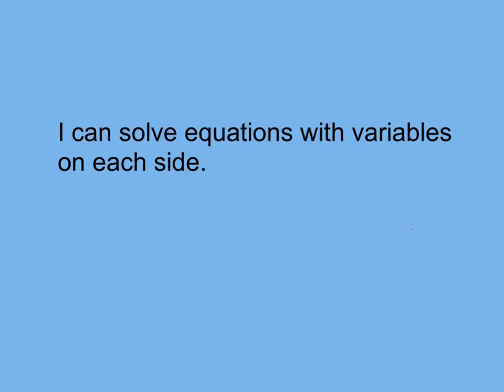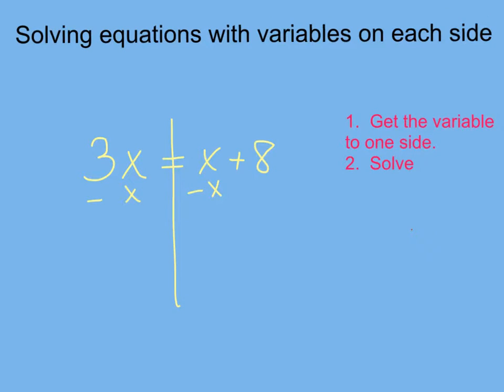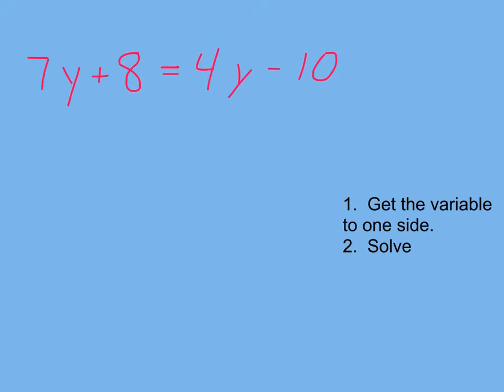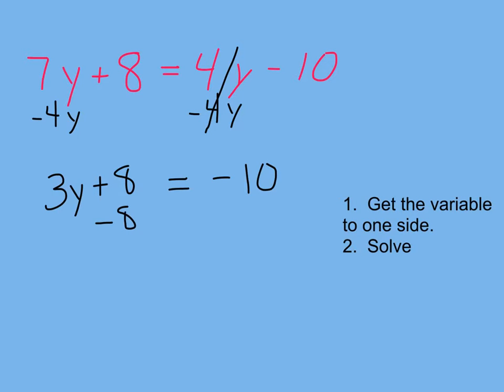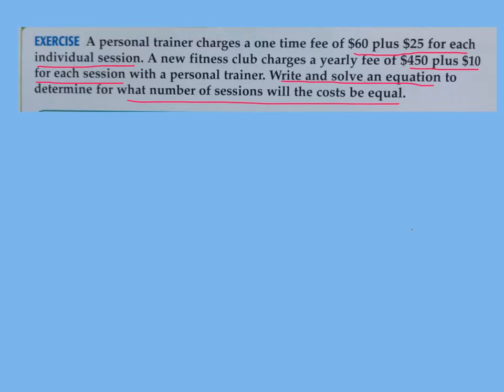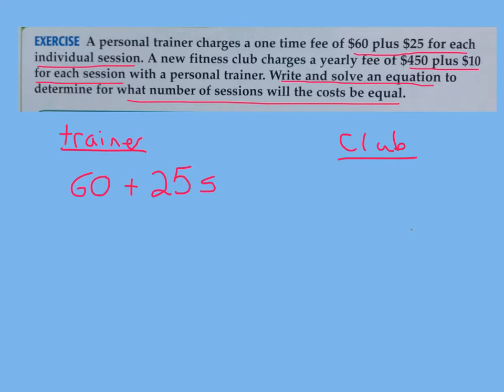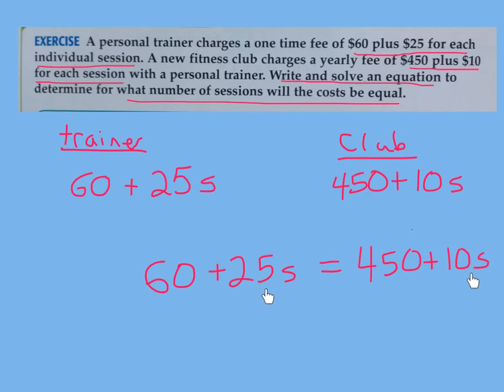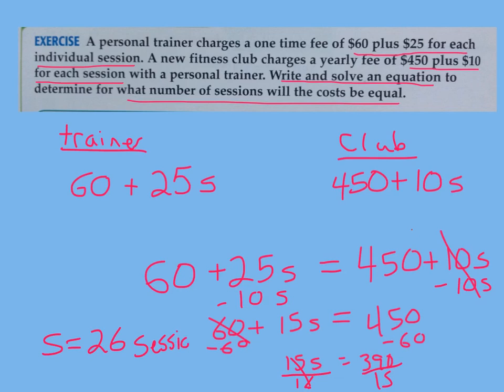PA Explorer math lesson 5-2 v2